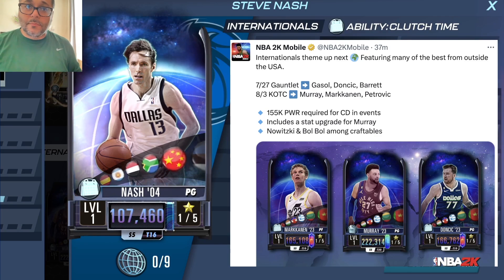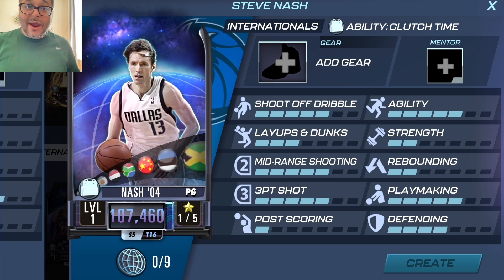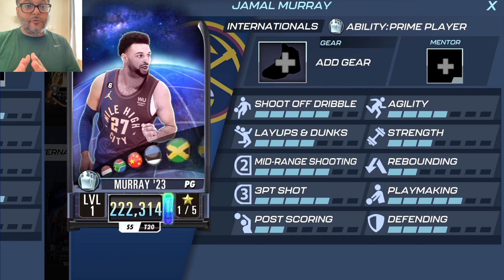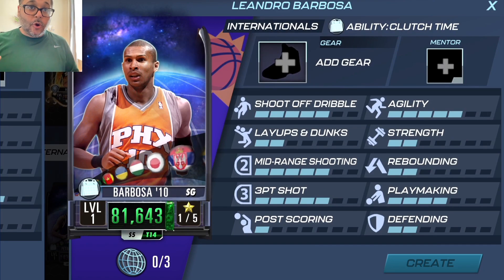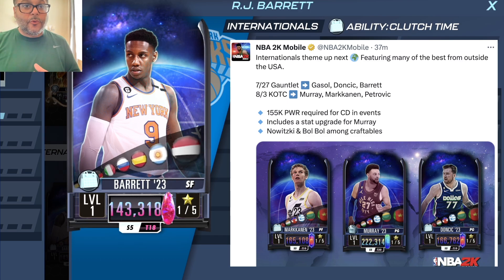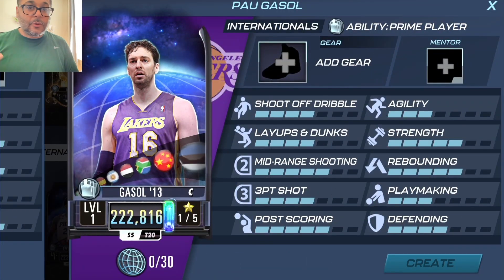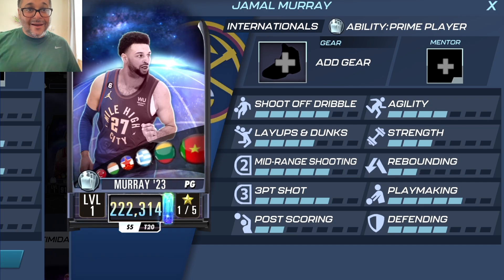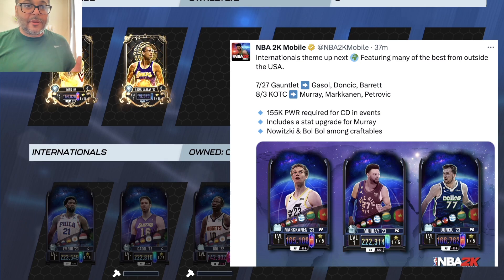INTERNATIONALS GUIDE & PLAYERS TO USE FOR EVENTS | NBA 2K Mobile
In this guide, we're going to teach you everything you need to know about Internationals and the upcoming NBA 2K Mobile KOTC & NBA 2K Mobile Gauntlet. We'll discuss how to set up your team for KOTC & Gauntlet and how to create player builds, and what players are gems and are worth crafting or grinding for. This theme features a new chaos diamond Giannis, Joel Embiid, Jamal Murray & Pau Gasol.

If you're a fan of NBA 2K Mobile, then this guide is for you! We'll cover everything you need to know to take your gameplay to the next level. So whether you're a beginner or an experienced player, be sure to check out this guide!